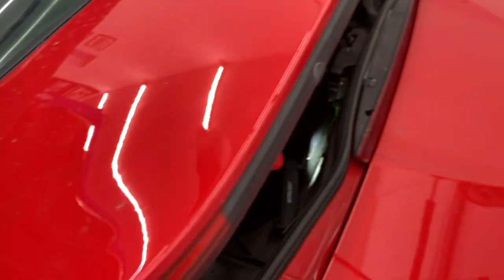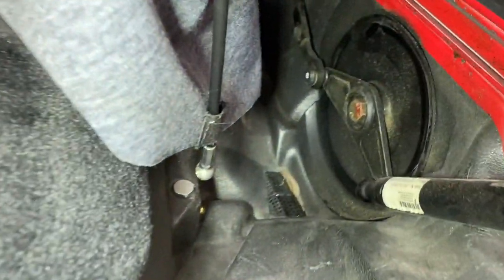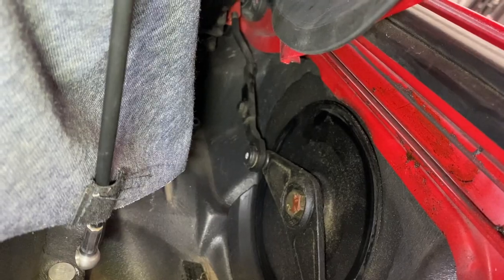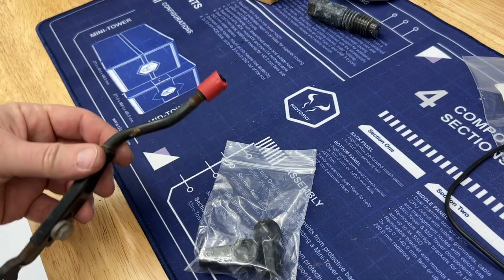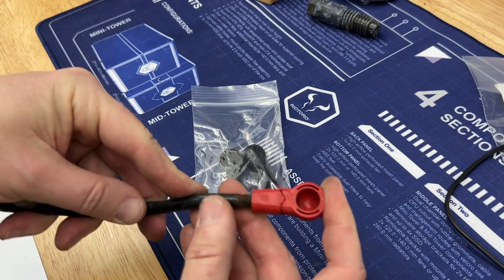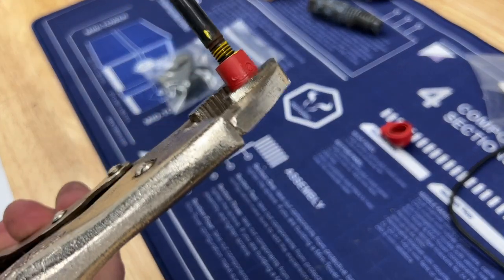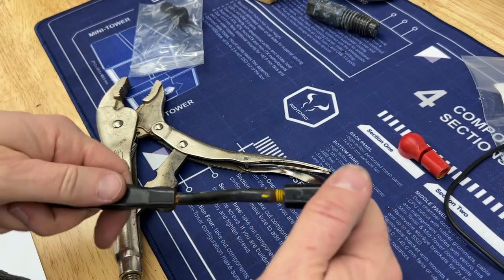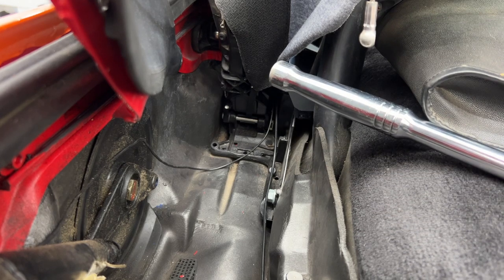Porsche Boxster Convertible Top Push Rod Ball Joint Replacement (FIXED THE TOP AGAIN!)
This video shows you how to replace the ball joint that commonly breaks on the Porsche Boxster convertible top.

Porsche 986 987 Boxster Convertible Soft Top Push Rod Ball Joint OEM Repair Kit

Diamond Donors:
Luis Alvarenga